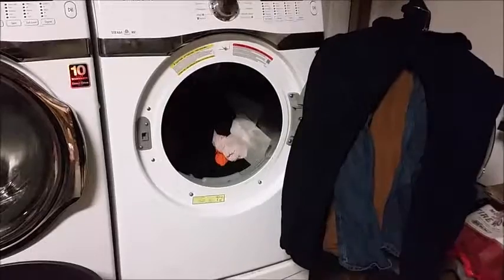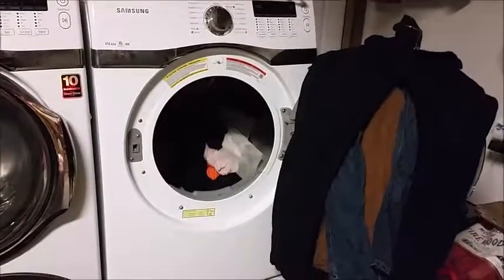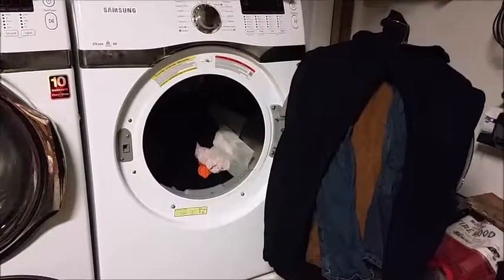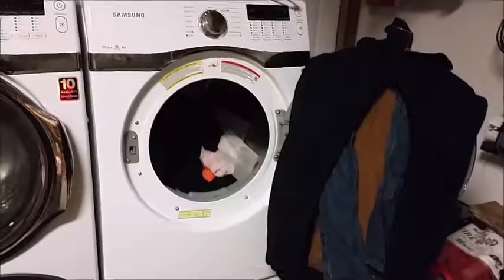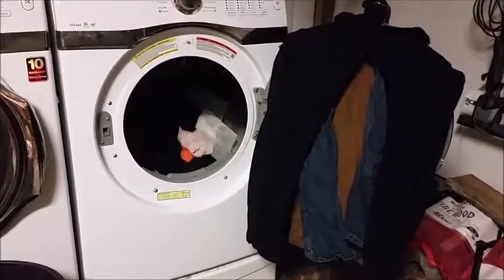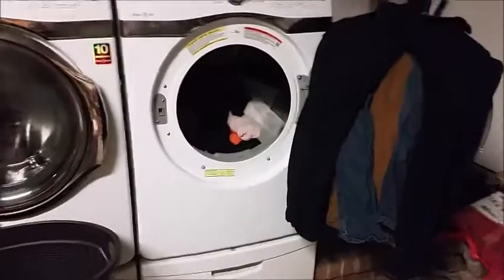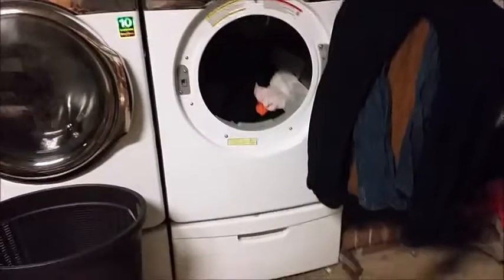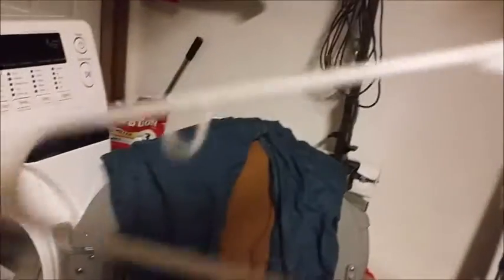Tip for drying Heavy pants | The Domestic Ginger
Tip for drying heavy pants without clothes pins